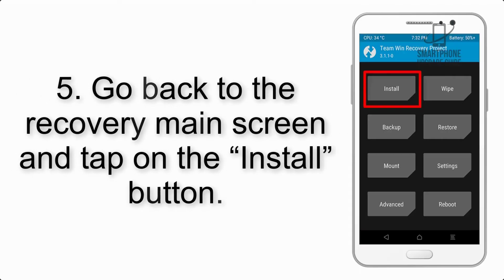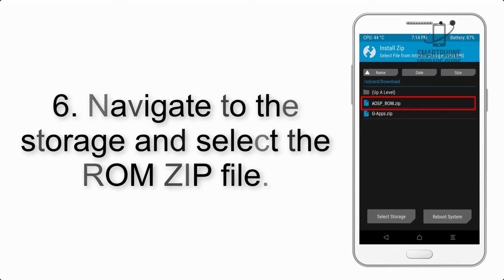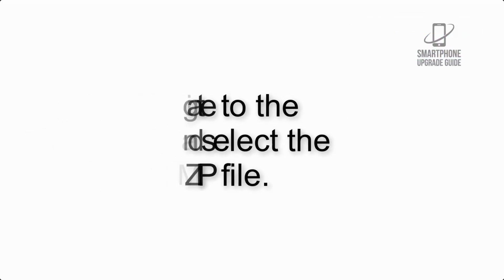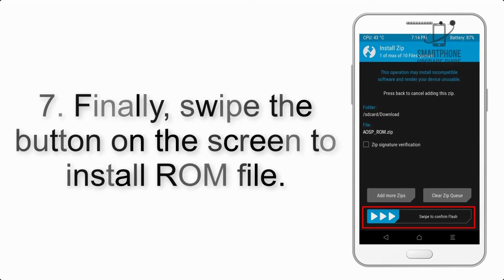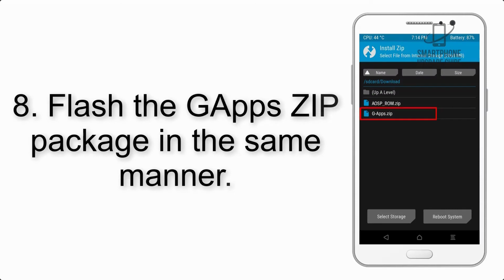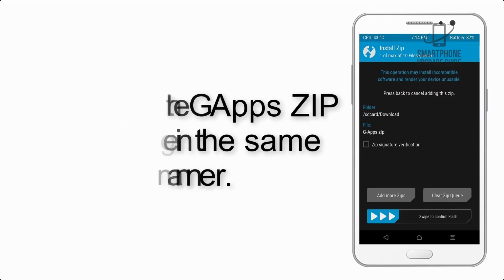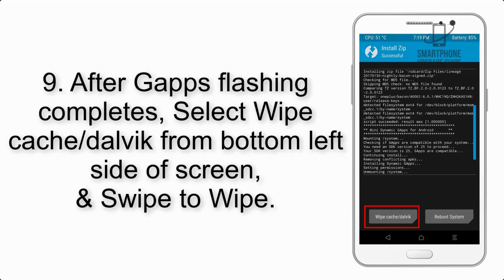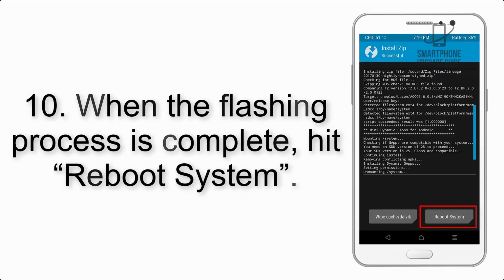Install Android 10 on Lenovo K5 Note (LineageOS 17.1 GSI Treble ROM) - How to Guide!